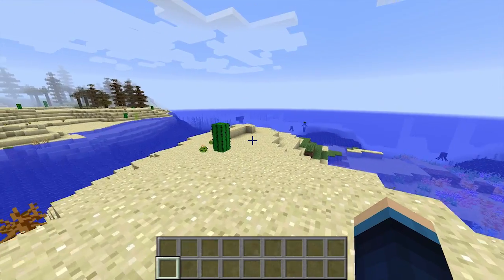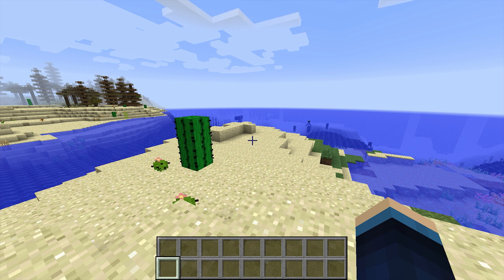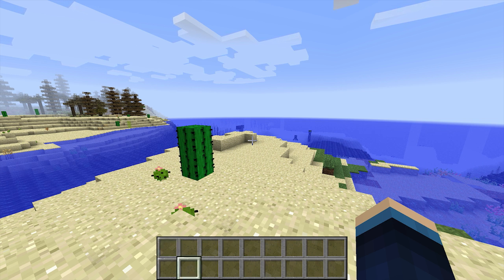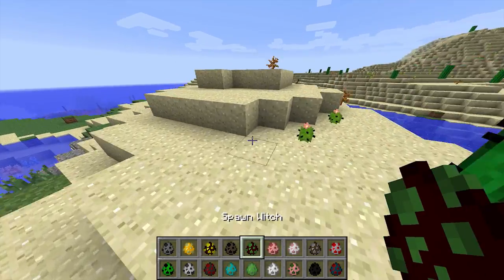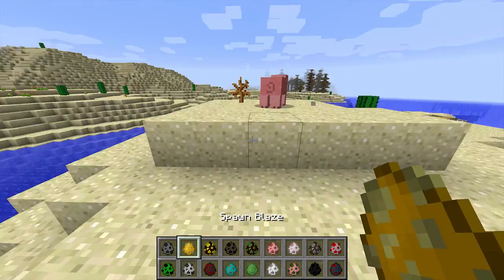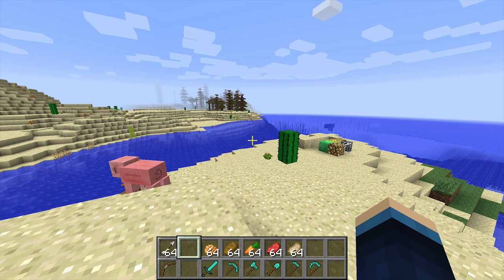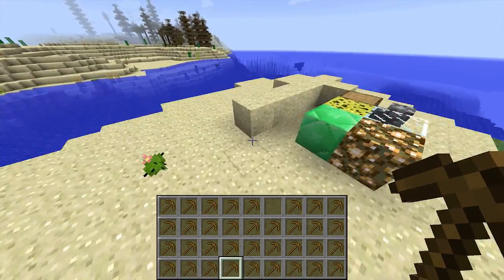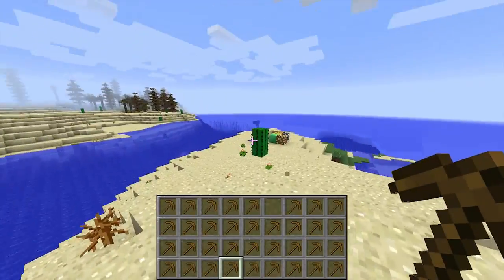Minecraft Mods | DUAL HOTBARS | "Very Useful!" | Mod Showcase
Minecraft Mods, Dual Hotbars Mod. This minecraft mod increases the size of your hot bar in minecraft! Very Handy Minecraft Mod!
"CAN WE GET 600 LIKES FOR THIS MINECRAFT MOD?"